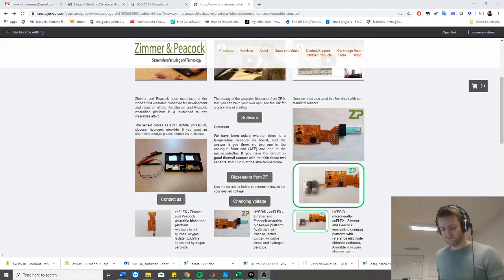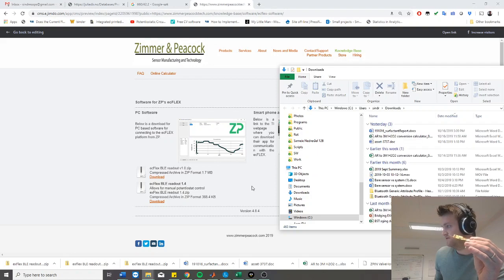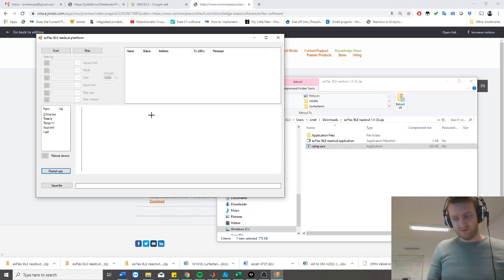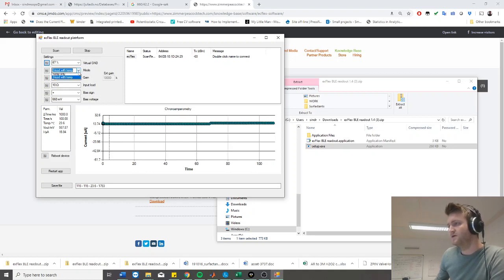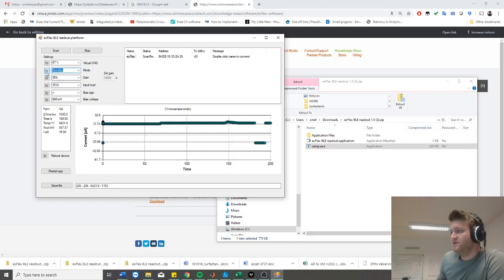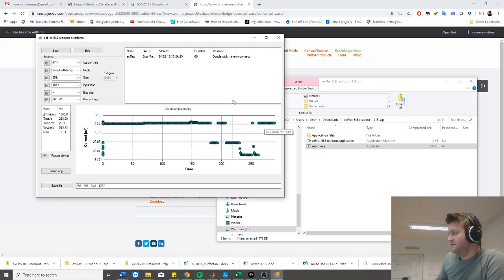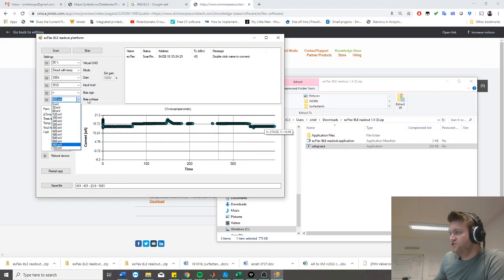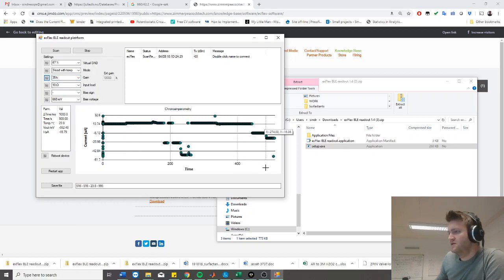Software for driving wearable biosensor platform from Zimmer and Peacock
Zimmer and Peacock have a platform for wearable biosensors, including lactate and glucose sensors. Our platform allows the  scientist and engineer to change parameters within the electronics to optimise the performance for the  test under development.